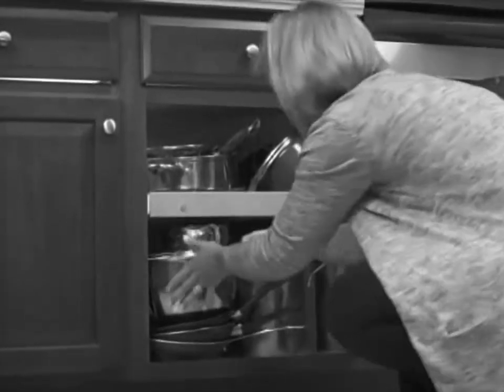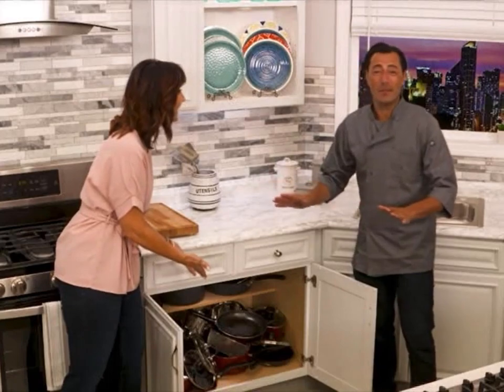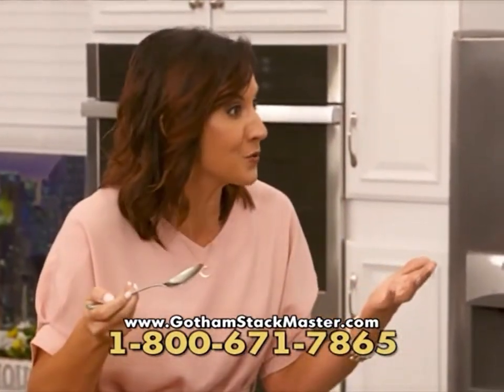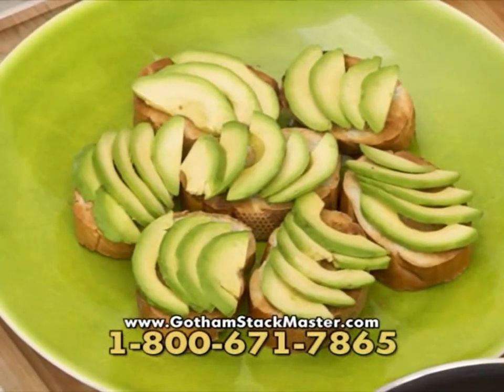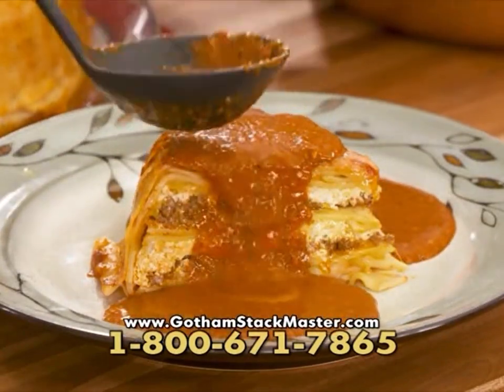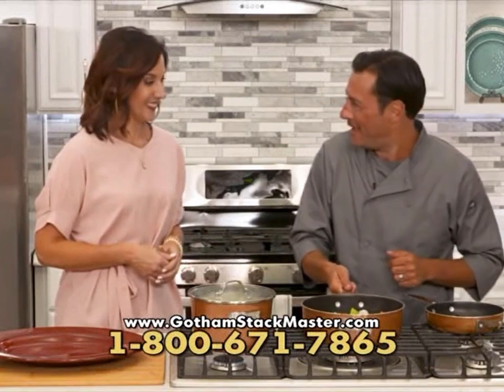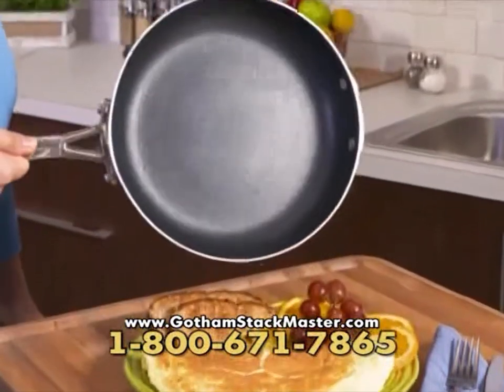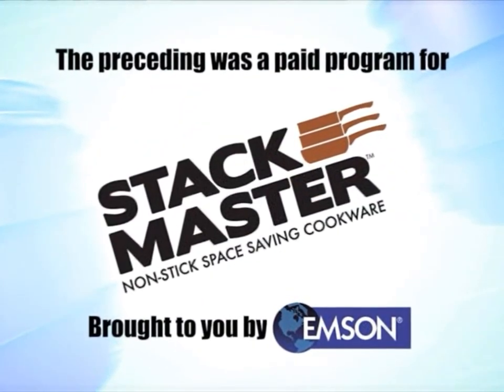Emson - Gotham Steel Stack Master Cookware Collection - Official Paid Program (High Quality)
Finally, a Gotham Steel paid program. I've been wanting to upload one of these for so many years now, and let me just say, now that I finally am, I want to die. Holy crap, this acting is so outrageously atrocious that it made me want to bash my head in with a speaker. The only thing that stopped it from being worse than InvenTel's and Peter Popoff's BS was how good the food looked. This promises to be as durable as the Ninja Neverstick cookware, though a lot of what EuroPro sells always seem to get nothing but good reviews, so I trust that the Neverstick stuff is better. I hated this co-host, this little third-party, Chinese knockoff Denise Repko that Emson whipped up. The chemistry between the two hosts is still very much there, but it's just not the same.